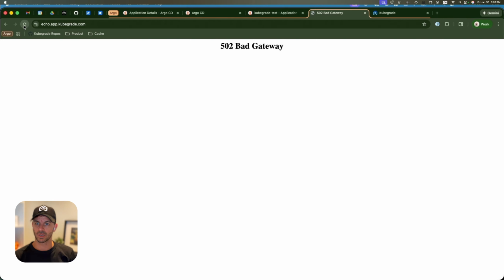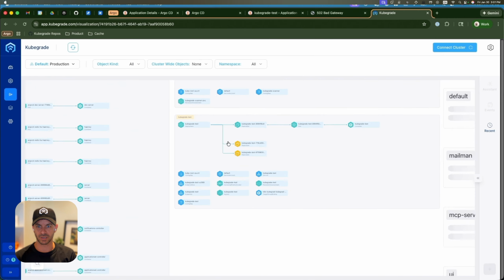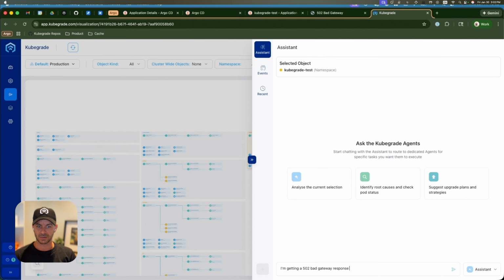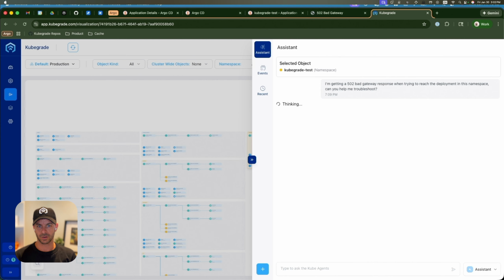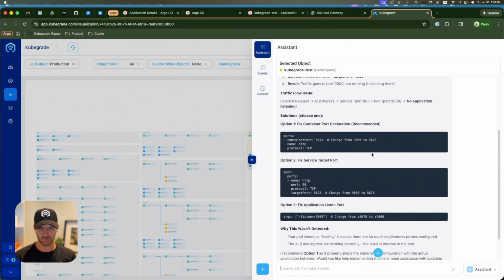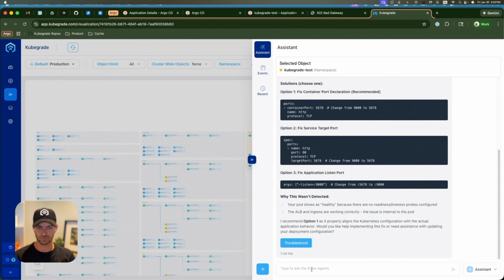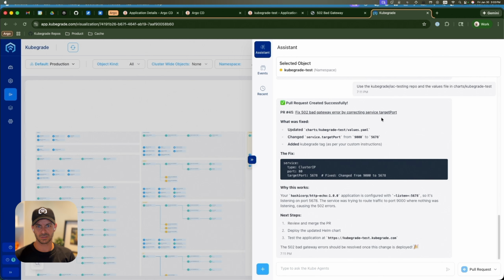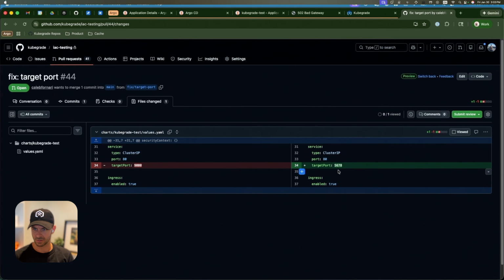Fixing a 502 bad gateway on kubernetes cluster namespace using Kubegrade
This short demo shows how Kubegrade troubleshoots and fixes a real Kubernetes production issue end-to-end.

Scenario:
An application returns a 502 Bad Gateway due to a misconfigured container port.
What happens in the demo:
Navigate cluster and namespace visualization
Ask Kubegrade AI to diagnose the issue
AI correlates Git repo config with live cluster state
Root cause identified: incorrect container/target port
AI generates a Git pull request with the fix
Change is merged and applied via Argo CD
Application recovers successfully

No manual YAML digging.
No tribal knowledge.
No copy-paste debugging.

This is one example. The same workflow applies to:
Networking misconfigurations
PVC and storage issues
Deployment and runtime errors
Drift between Git and cluster state

Kubegrade automates Kubernetes troubleshooting by detecting issues, explaining root causes, and fixing them through GitOps pull requests.